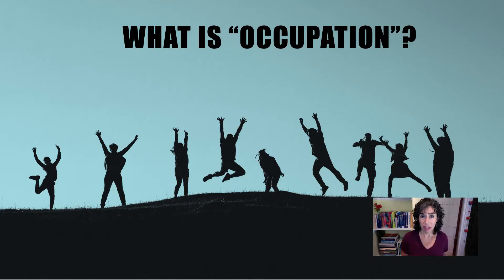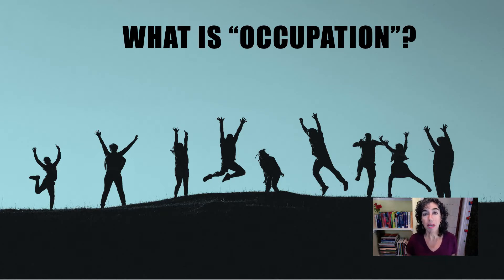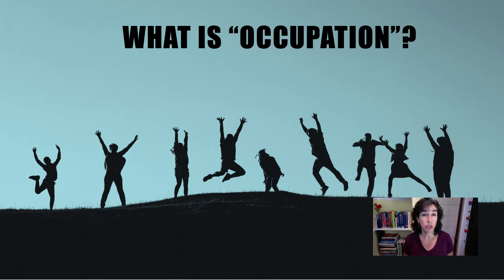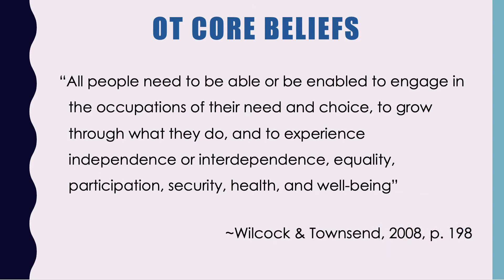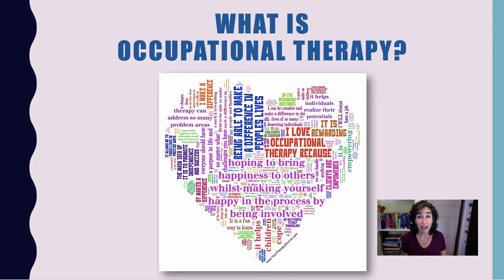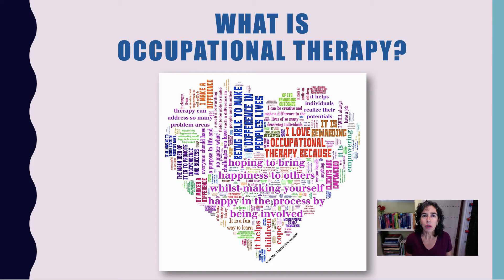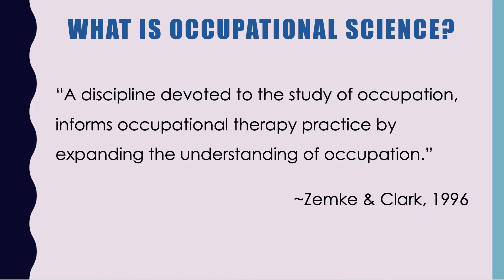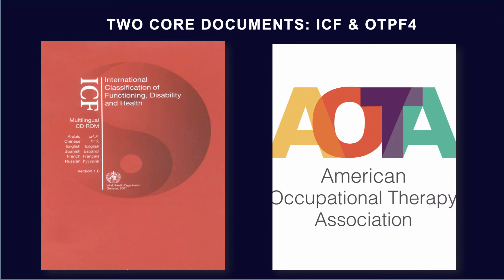OTPF Lecture part 1 of 4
Part 1 of 4 lecture on the OTPF-4 and the ICF
OCTH212